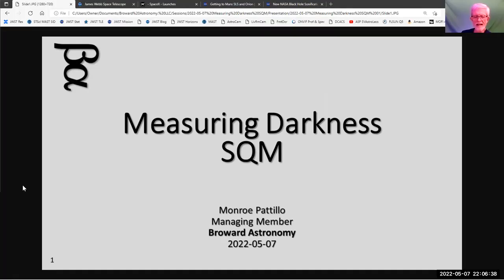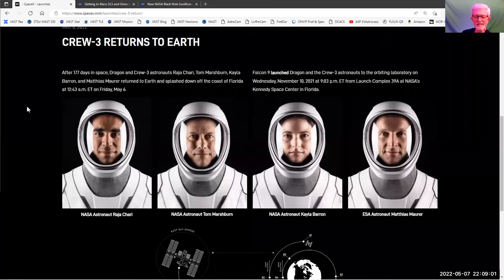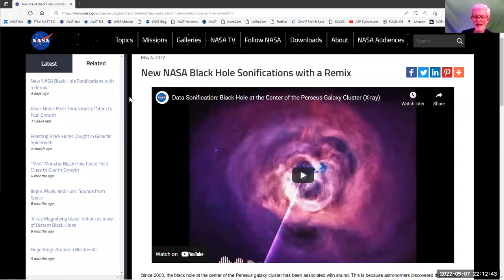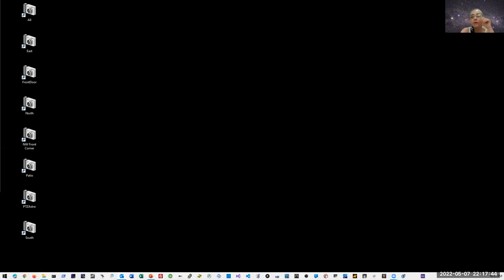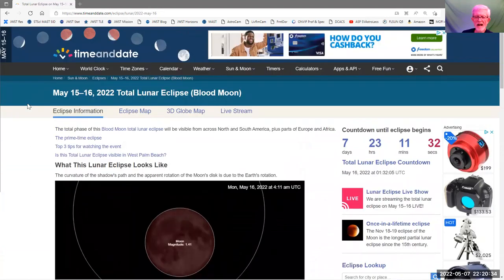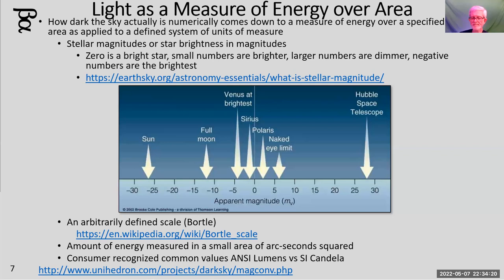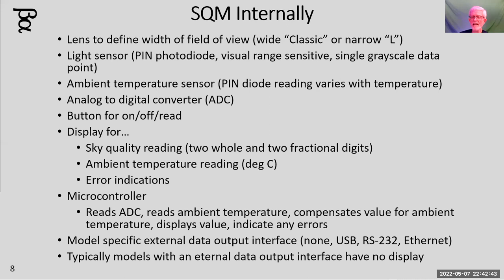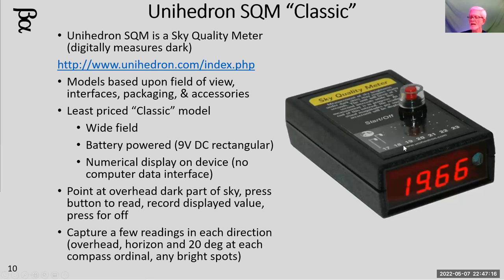2022 05 07 Measuring Darkness SQM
It is sometimes a requirement for amateur astronomy groups to evaluate the darkness of observing sites, for new sites, or for sites whose brightness changes over time.  This session compares various methods for doing so consistently and reliably across sites and over time.  For digital repeatability it discusses the use of a Sky Quality Meter (SQM).